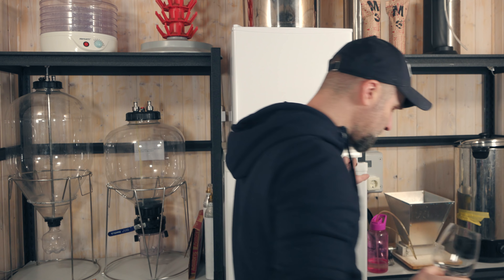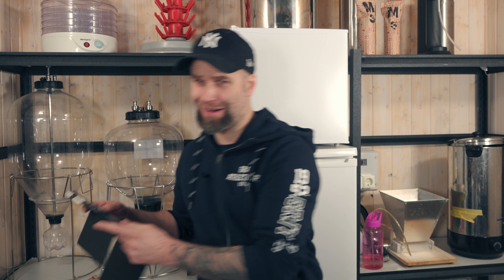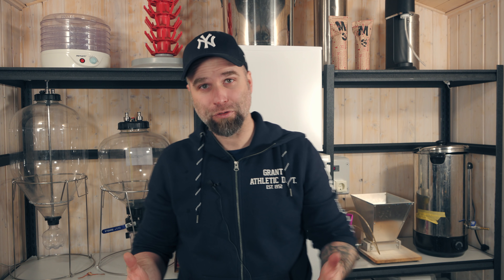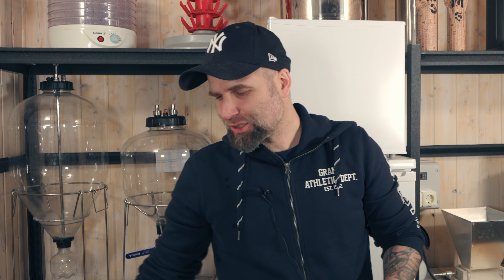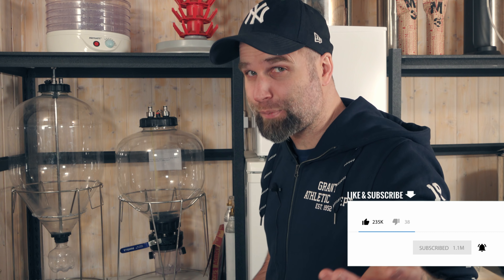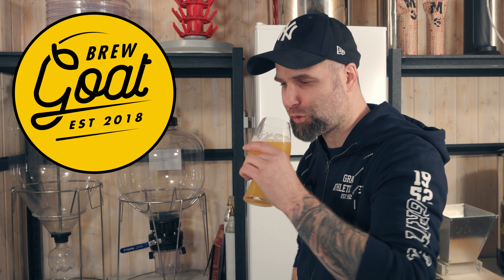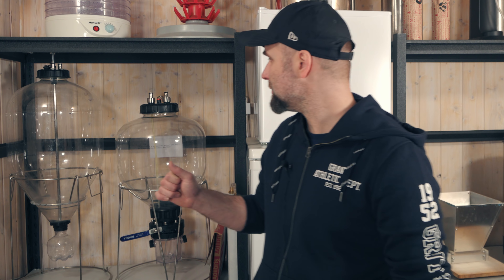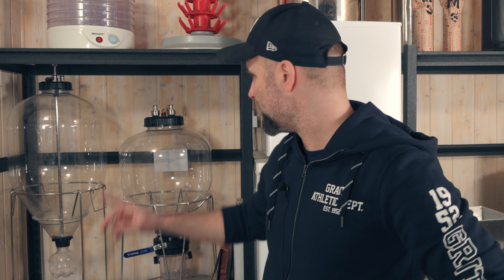Pressurized Fermentation Q&A - Fermentasaurus, Fermzilla, Fermenter King JR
- 💼 Want even more exclusive content? Become a channel member for access to extra goodies
- 🙏 Love my videos? Show your support through PayPal. Donate to DrHans

Join me, Dr. Hans, on a comprehensive journey through the world of pressurized fermentation in home brewing. In this video, I'll answer your most pressing questions, share my personal brewing experiences, and provide expert advice to elevate your home brewing game.

PRODUCT LINKS:

Glas used in this video:

Must have Tool for Fermzilla and Fermentasaurus:

Fermzilla Pressure kit:

Fermentasaurus pressure kit

Fermentasaurus Snub noose:

Carbonation Cap:

My favorite spunding valve the Spundit:

That means that if you click on one of the product links, I’ll receive a small commission if you decide to buy anything (to no extra cost to you of course). Thank you for your support!